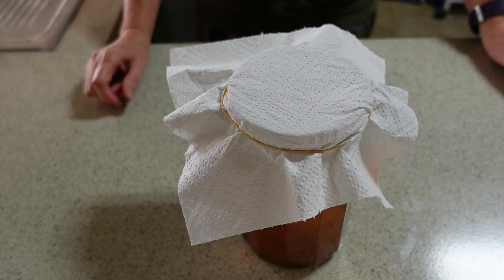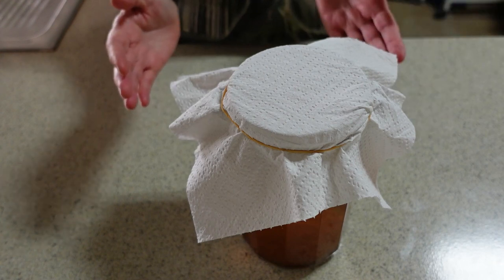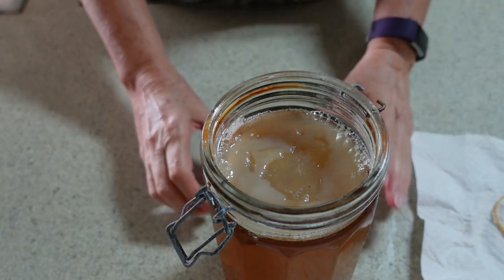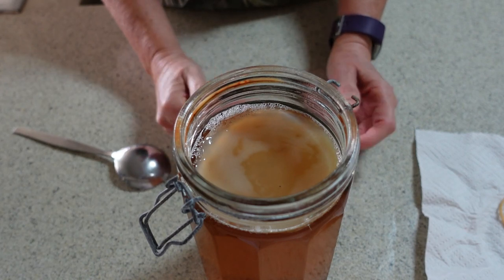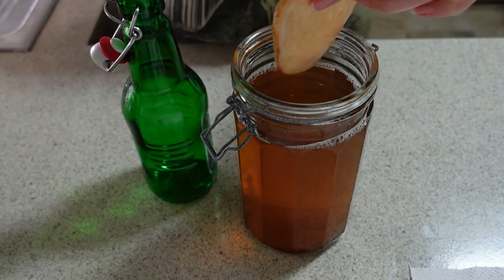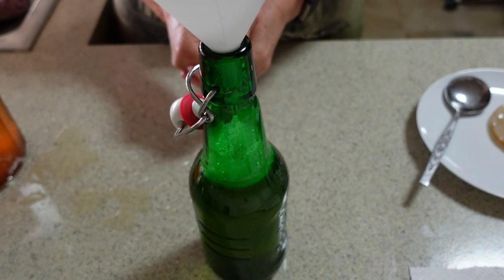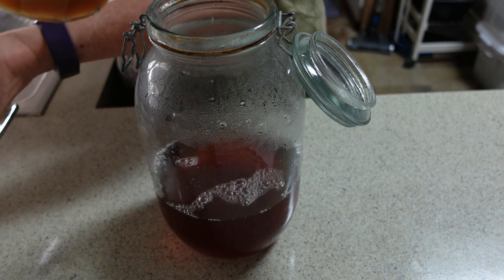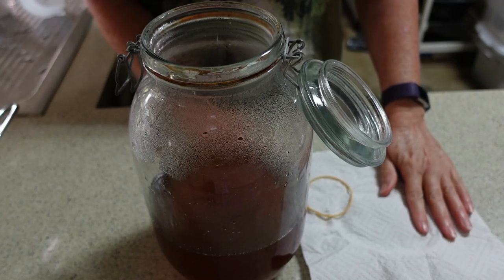Grow your own SCOBY part 8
Looks like I've made my first batch of kombucha using my home grown SCOBY!